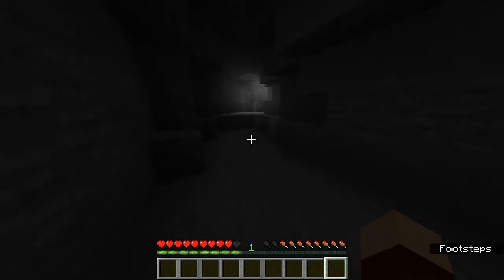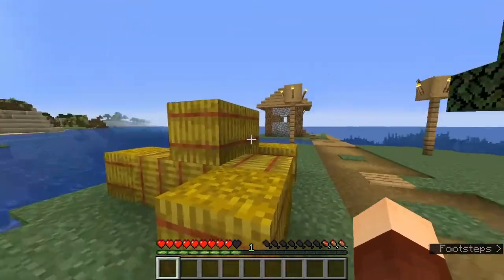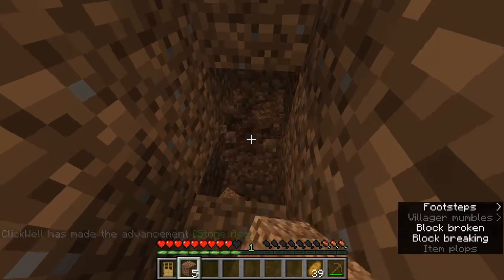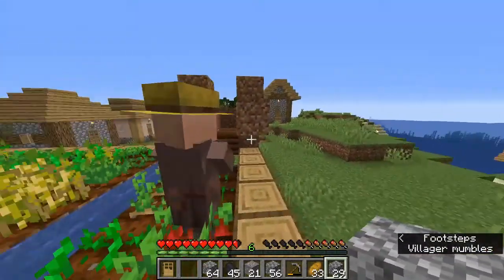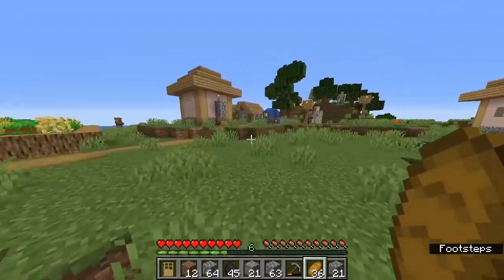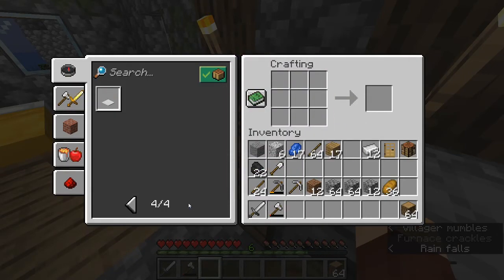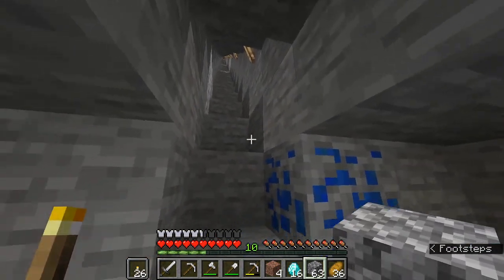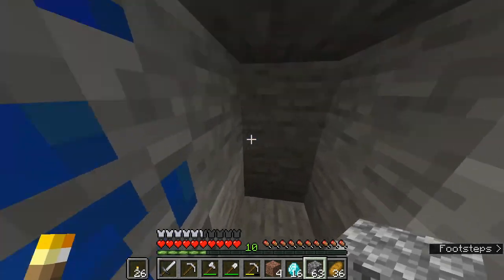What to do when you find a village! - Crafting with Click!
Here is my newest project, a fun let's play! Come back every week for a new video and be sure to come see me play Minecraft with viewer interaction every night on twitch

This is our introduction video and shows how I think one should tame a village! Come back to see more as we work through the progression of the game and take on new challenges every week.